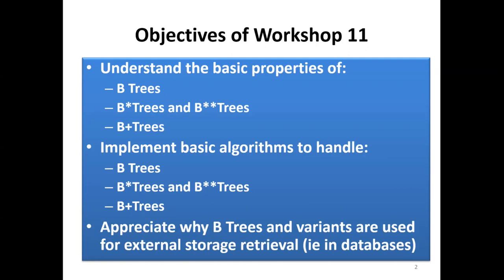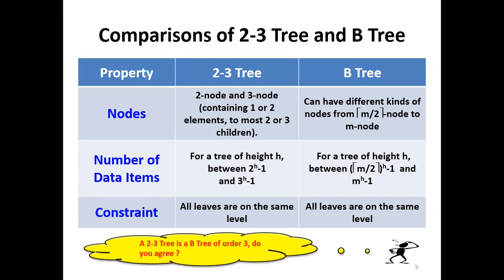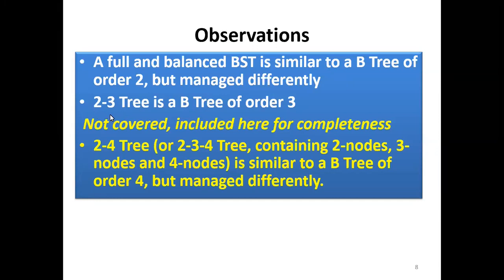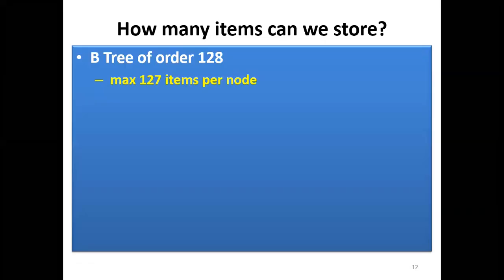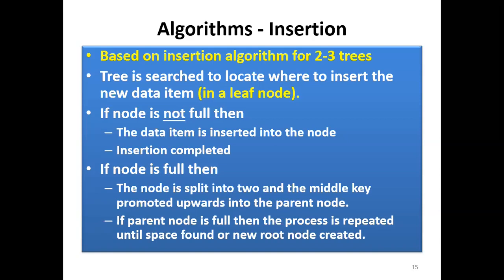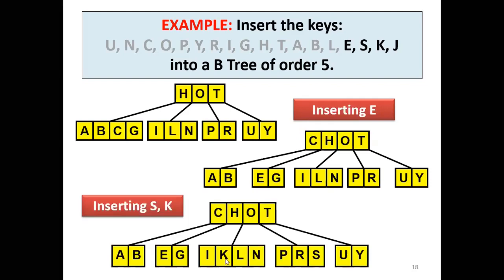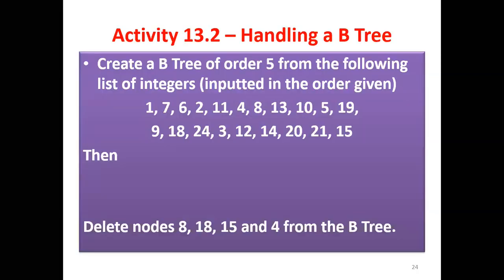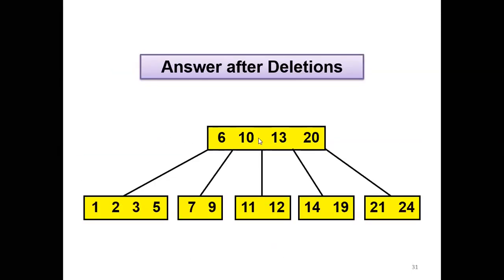Hierarchical Data Structures - (Multi-Branch Trees: B Trees Part 1)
This workshop is built on 2-3 Trees introduced in previous video. In this workshop we will be studying the family of B-Trees and their applications to databases. The B-Tree is based on the ideas used in 2-3 trees but each node will be able to store more data and hence have more children.